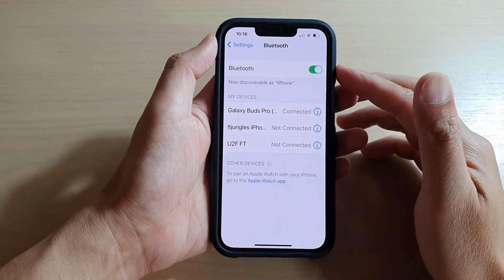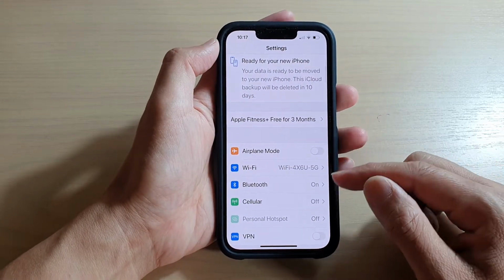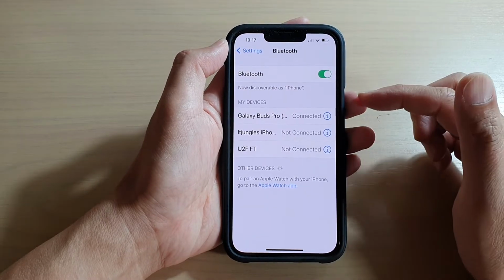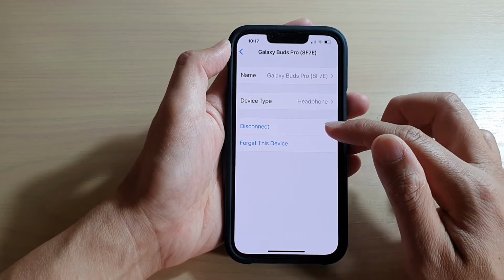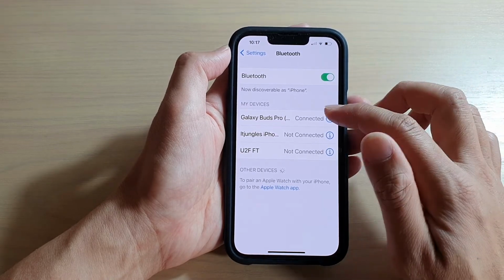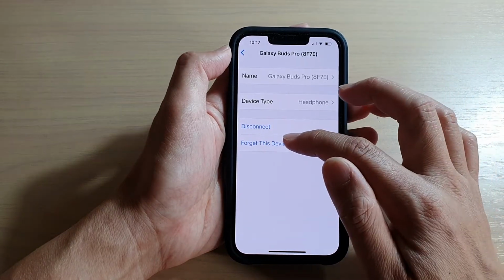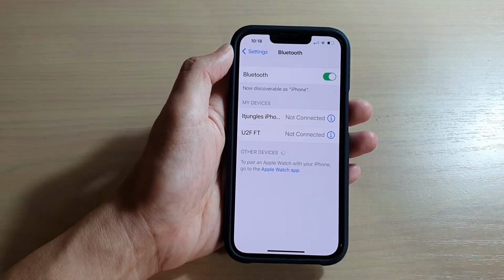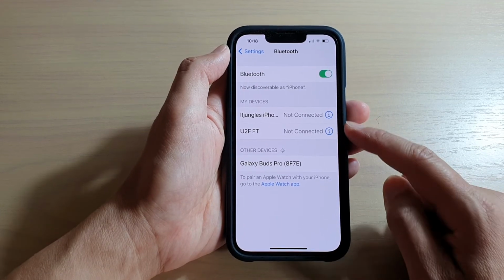iPhone 13/13 Pro: How to Disconnect/Forget a Bluetooth Accessory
Learn how you can disconnect or forget a bluetooth accessory on iPhone 13 / iPhone 13 Pro/Max Mini.